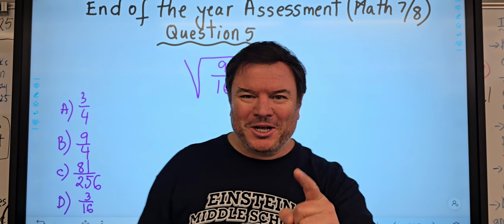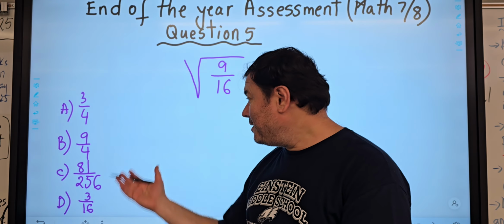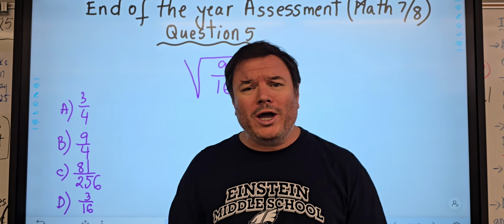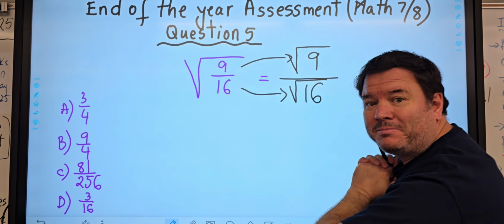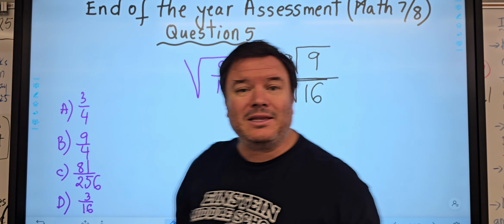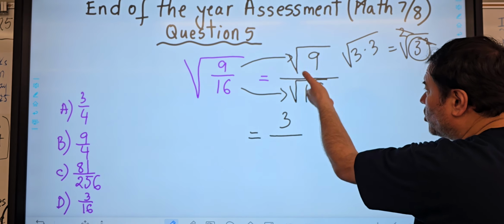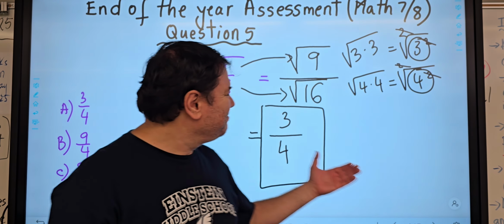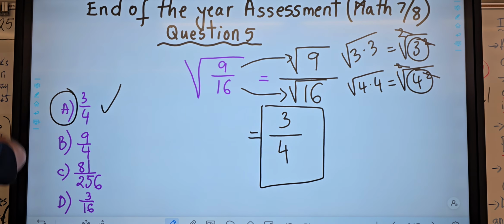QUESTION 5 - End of the Year Assessment Review (Math7/8)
In this video, Mr. Dobrescu explains step by step how to solve a square root problem that has a fraction under the radical sign of two perfect square numbers.